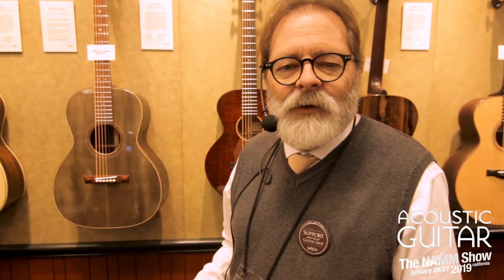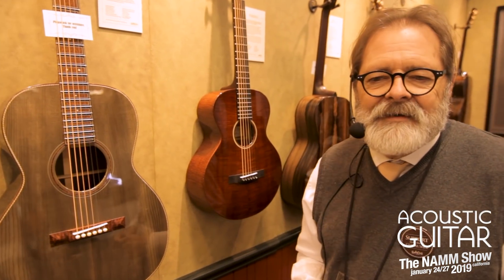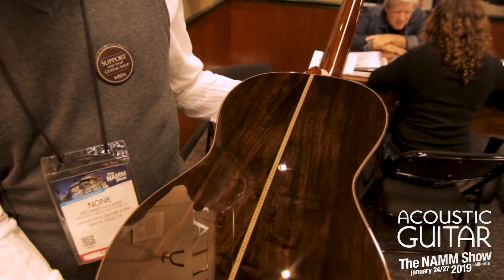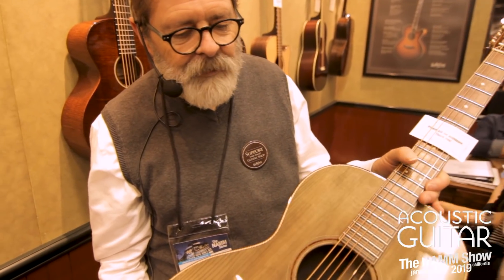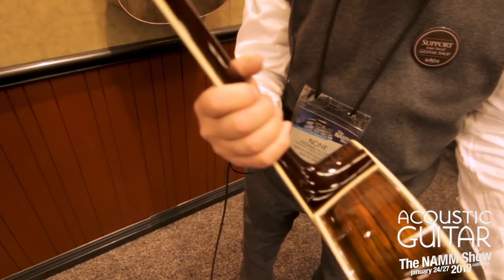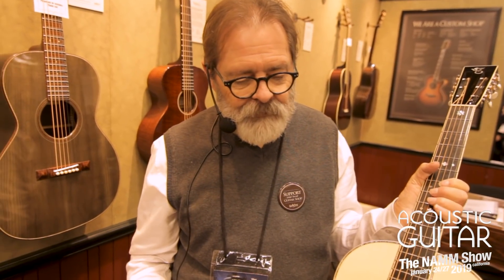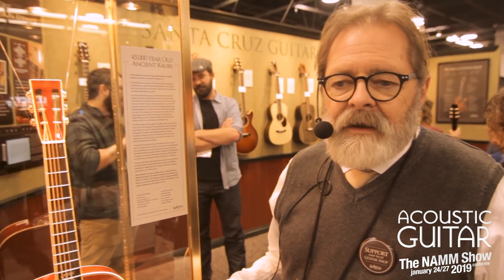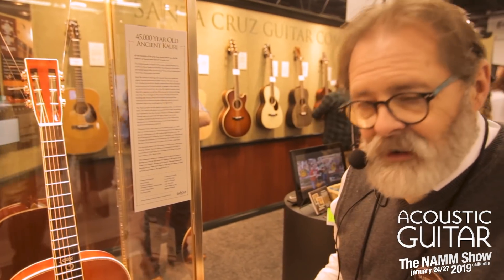Winter NAMM 2019 - Santa Cruz Guitar Co.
Richard Hoover of Santa Cruz Guitars discusses responsible harvesting, the importance of reclamation, and the desirability of older wood while showing off a handful of the company's exotic offerings at the 2019 Winter NAMM Show in Anaheim, California.